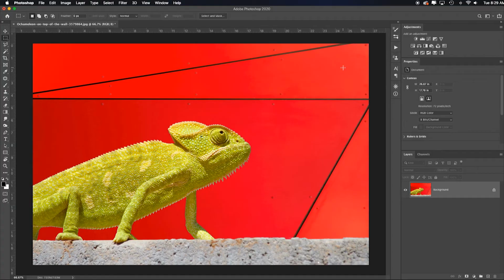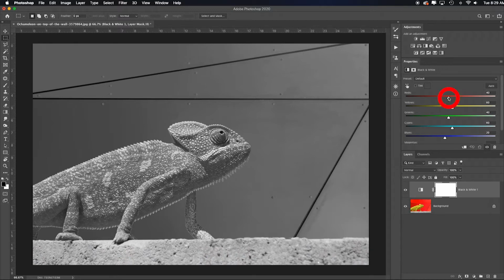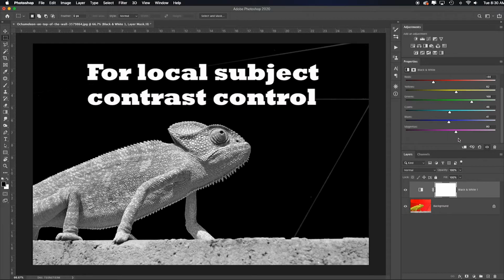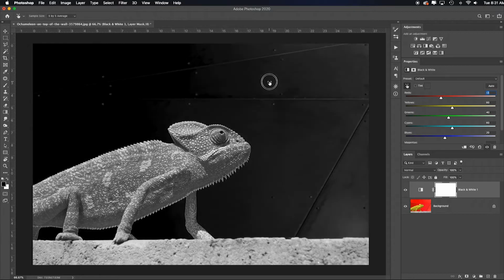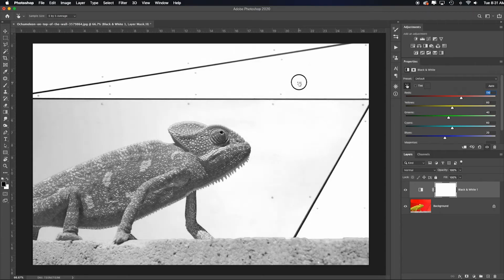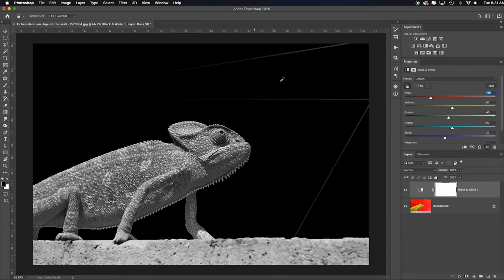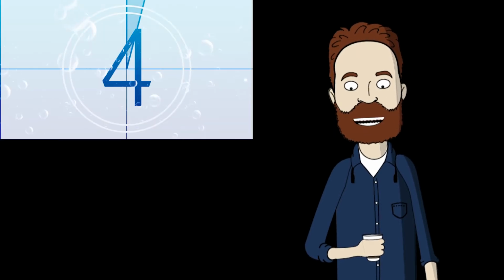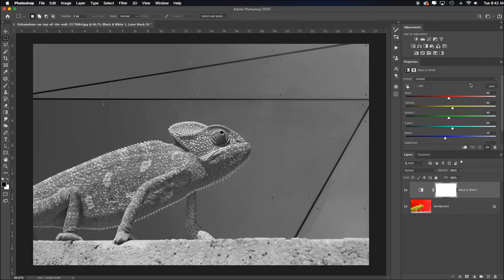Black and White Conversion in Photoshop (with a B/W Adjustment layer}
In this video I show you method 4 which is how to convert from color to b/w using the black and white adjustment layer. This is a powerful B/W conversion technique to use that is pretty easy.
I hope it helps. Thank you. ulearnphotoshop black&whiteAdjustmentLayer b/wConversionMethod

This video is part of the playlist series titled, B/W Conversion in Photoshop, where I cover the most popular methods of converting a color image to black and white.

►SHARE YOUR WORK WITH EVERYONE:
1) Post your Adobe Spark URL in the YouTube comment section (Google “ULearn Adobe Spark” to find my how-to video on that)
2) Post on Instagram with the hashtag
3) Post in our community Flickr group (you could also then repost that link in the YouTube comment section also). The ULearn Photoshop Flickr group is a community space where like-minded Photoshop artists, photographers and designers can share their Photoshop creations with each other. We have the capacity to learn, teach and inspire each other just by sharing what we make with each other while offering positive support, insight, and encouragement. Please join and share your creations.